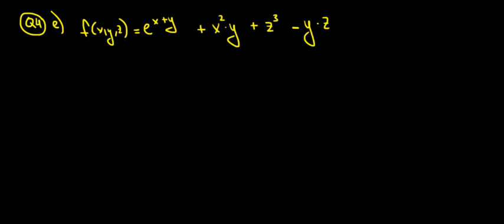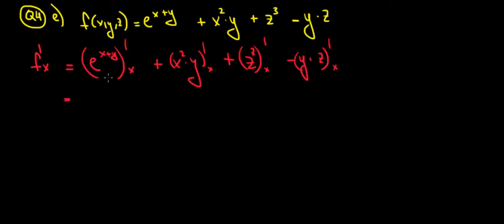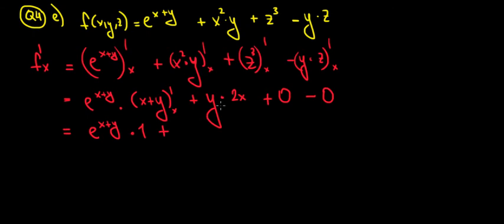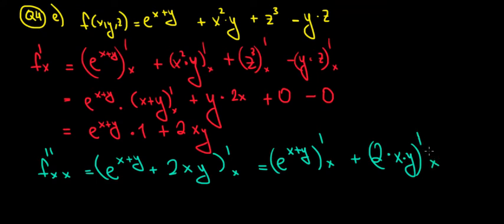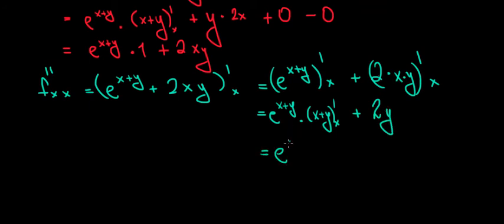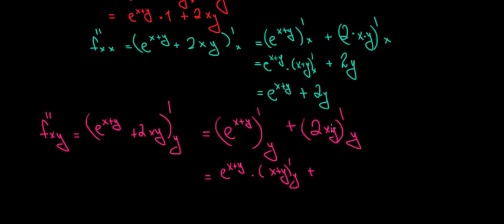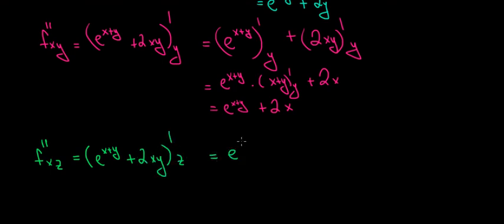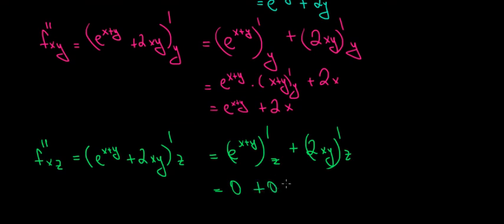Erasmus University Rotterdam I IBEB Math 1 I Exam 2013 Question 4e Part 1 I Partial Derivatives